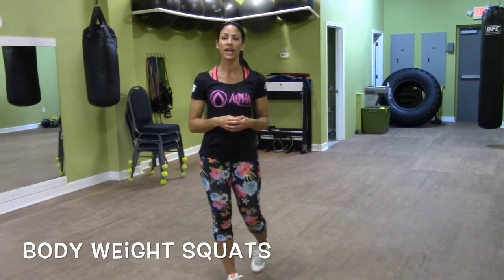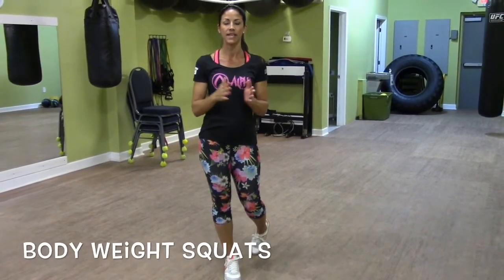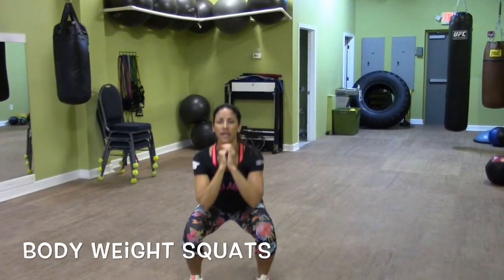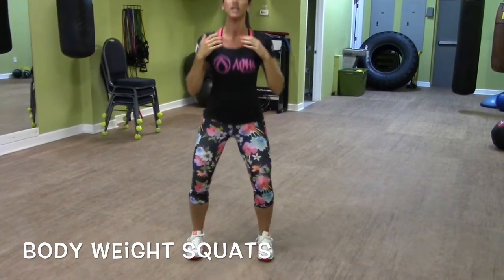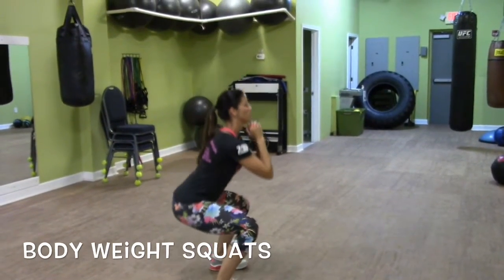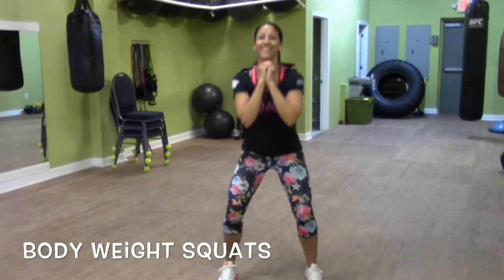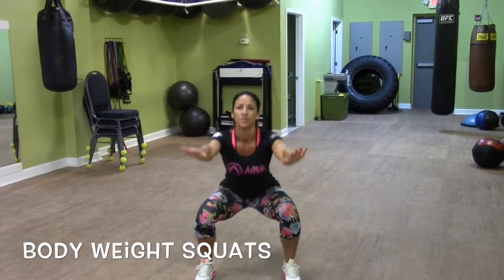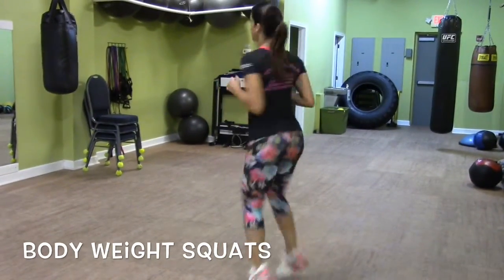Body Weight Squats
Cellulite Burning Workout